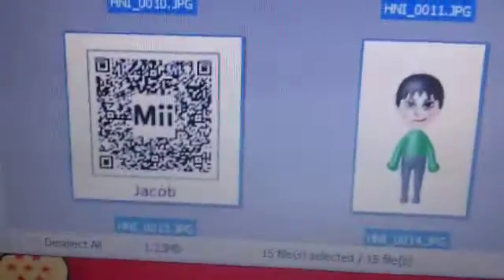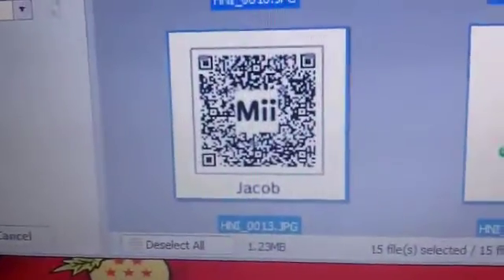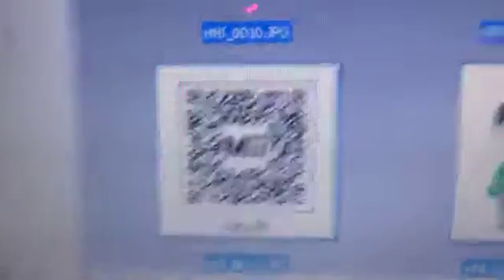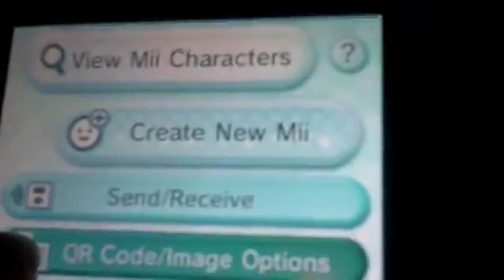3DS Tutorial - How to import Miis over or get Miis using your computer